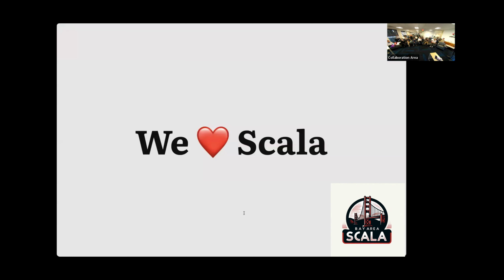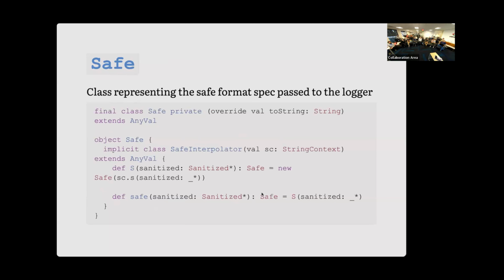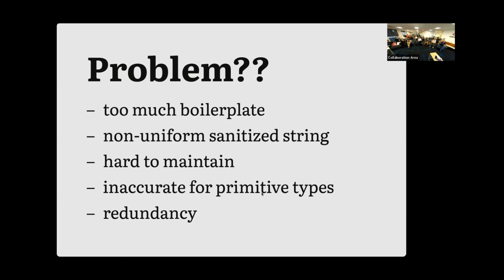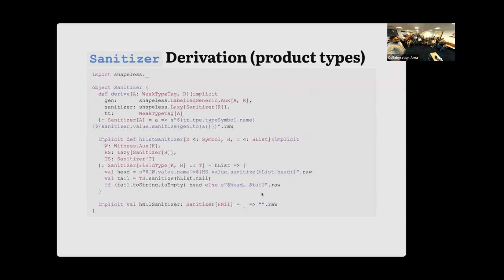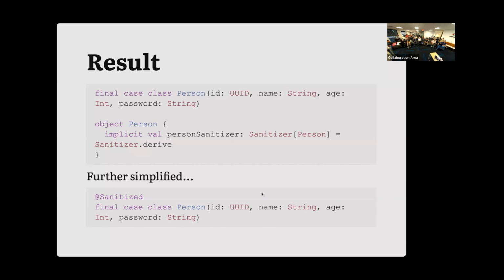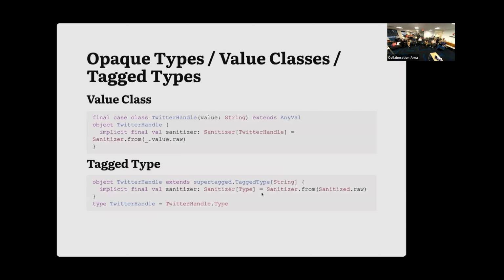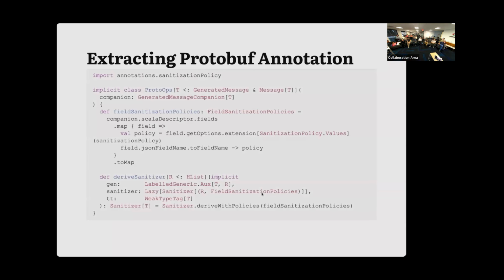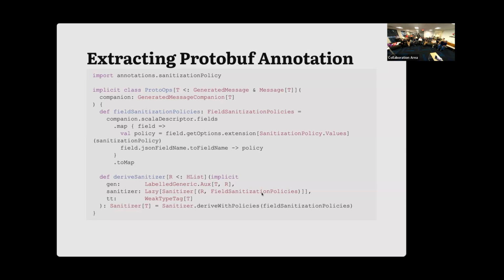Securing sensitive data in logs like a pro By Vivek Ragunathan & Bahul Jain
Logging is vital for system observability and debugging, but writing sensitive data to logs poses several challenges and risks - Security & data breaches, Compliance and legal issues, Loss of customer confidence and damage to reputation

​As a solution, we are going to discuss about the "Sanitizer" library we developed that makes it easy for developers to safely log data.

*Speakers

**Event Details**